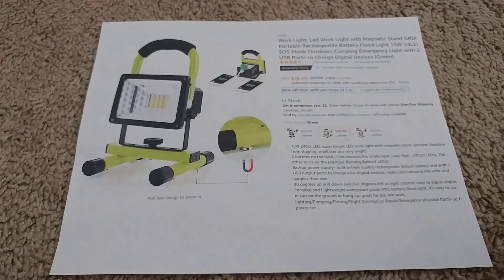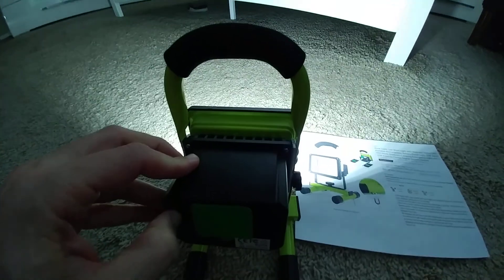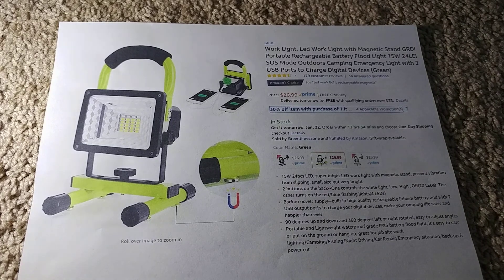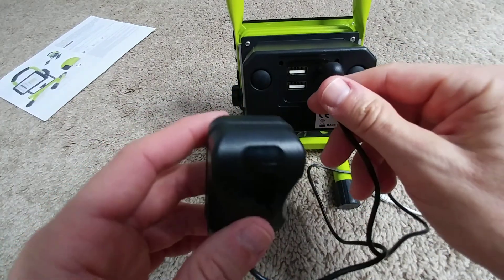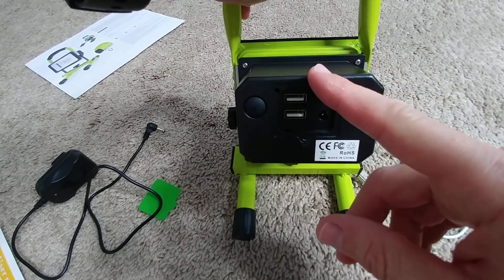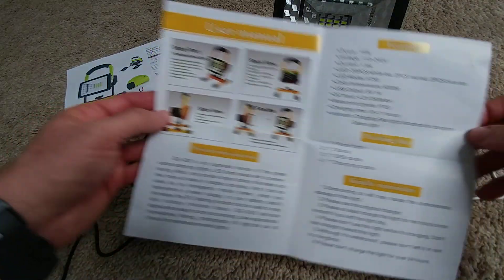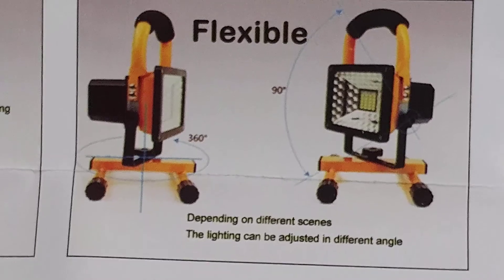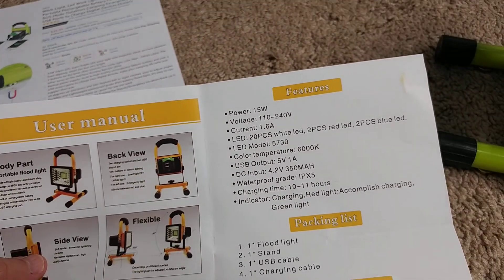GRDE Portable Rechargeable Led Work Light 15 W 24 LED FINAL REVIEW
15W 24pcs LED, super bright LED work light with magnetic stand, prevent vibration from slipping, small size but very bright
2 buttons on the back--One controls the white light, Low, High , Off(20 LEDs). The other turns on the red/blue flashing lights(4 LEDs)
Backup power supply--built in high quality rechargeable lithium battery and with 2 USB output ports to charge your digital devices, make your camping life safer and happier than ever
90 degrees up and down and 360 degrees left or right rotated, easy to adjust angles
Portable and Lightweight waterproof grade IPX5 battery flood light, it’s easy to carry or put on the ground or hang up, great for job site work lighting/Camping/Fishing/Night Driving/Car Repair/Emergency situation/back-up for power cut

Product information
Color Name:Green
Technical Details
Color Green
Finish Polished Steel
Special Features Led work light, battery flood light, camping light, Backup power supply, Portable and Lightweight waterproo
Additional Information
ASIN B076CJQN1F